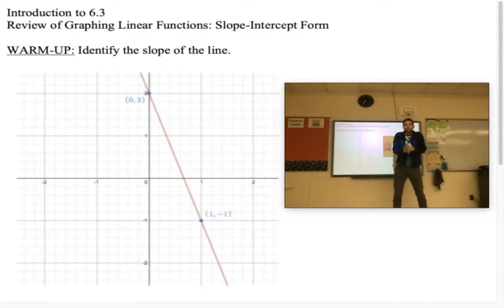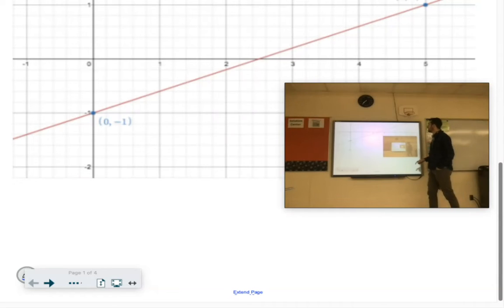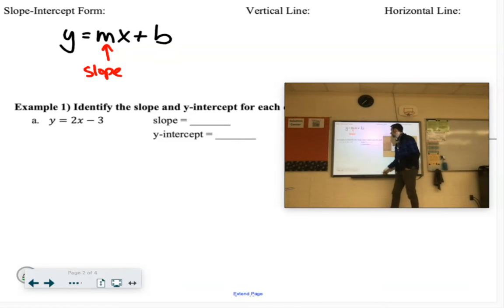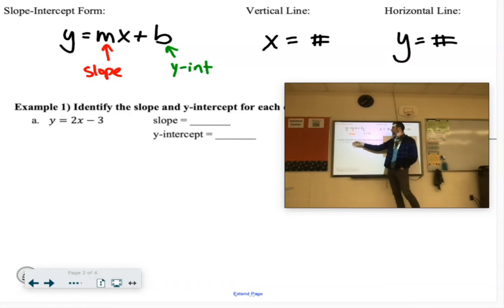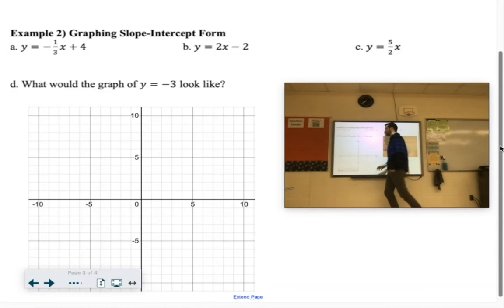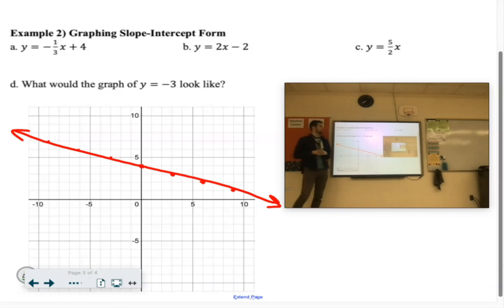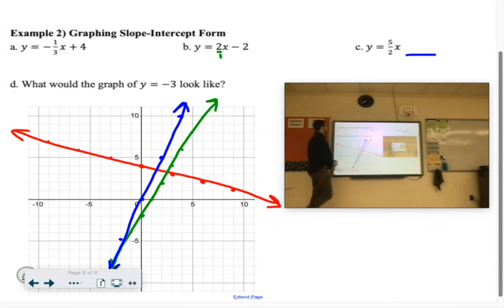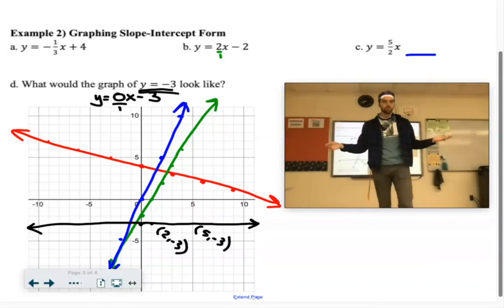A2 Intro to 6.3